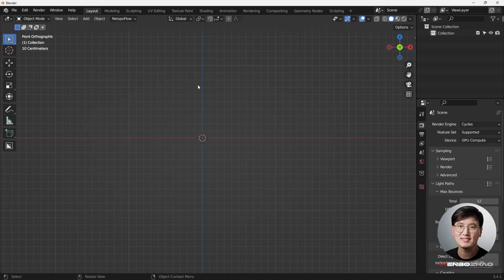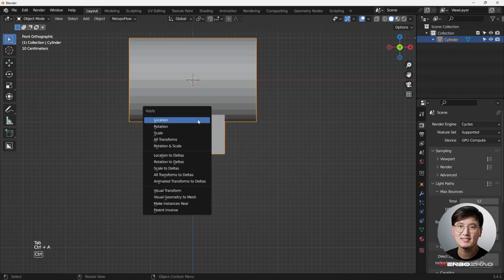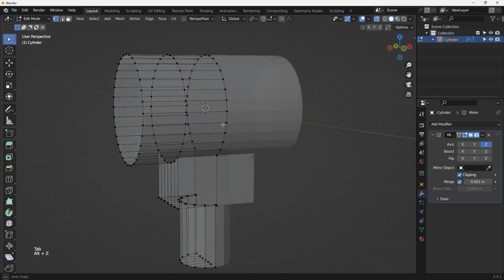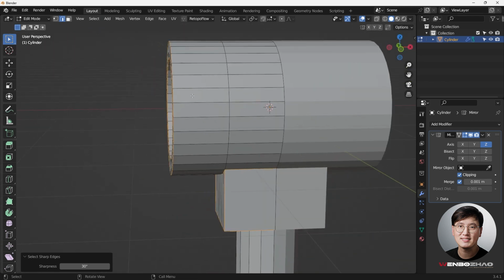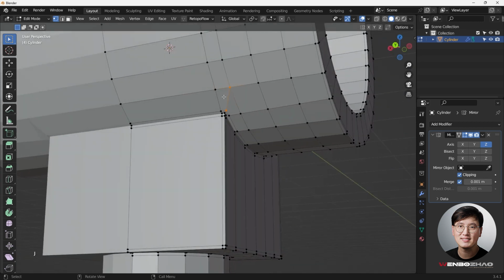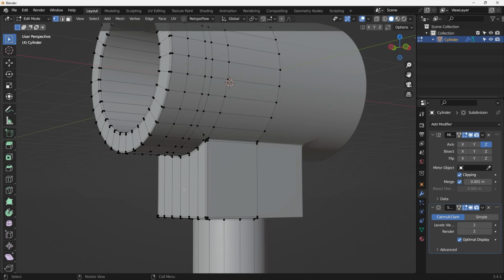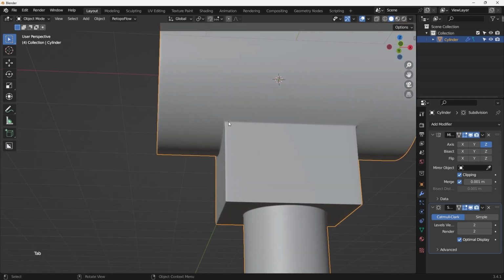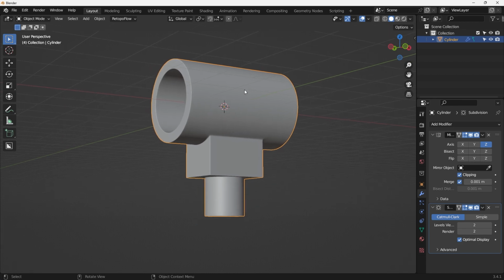Day 16 | 30 days modeling challenge in Blender